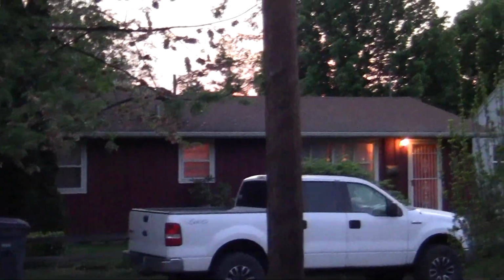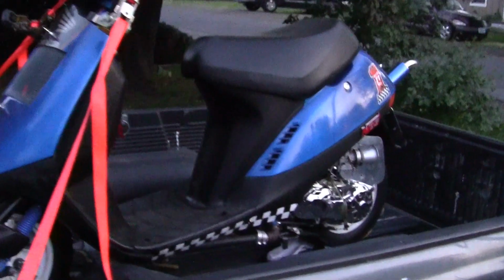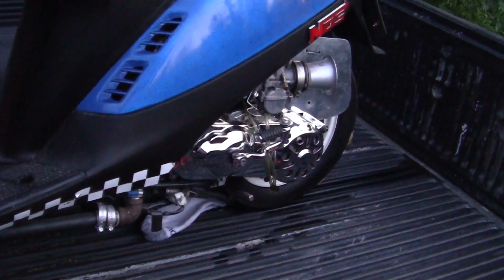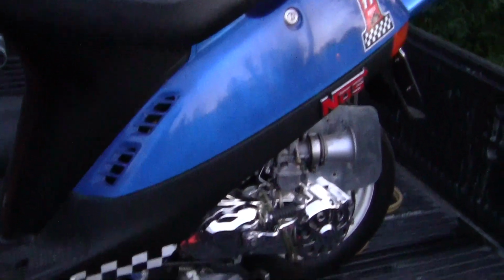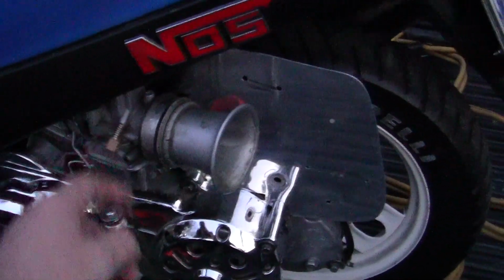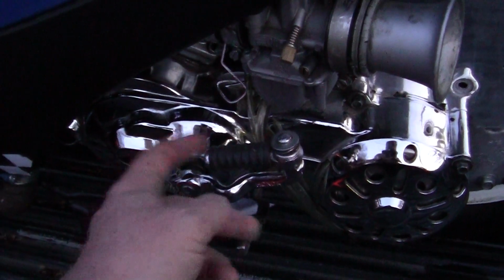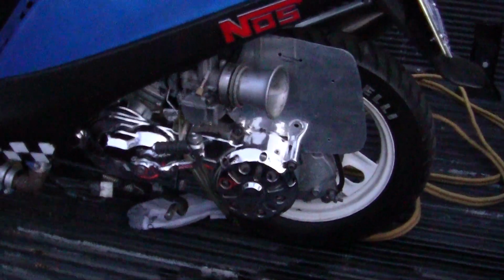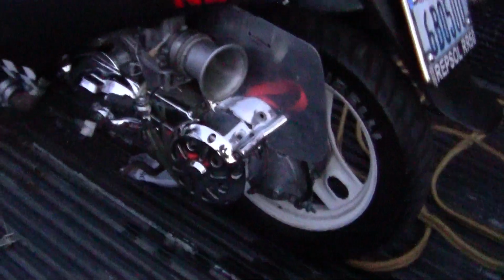2- DIO RACING SEASON 2016 !!!!